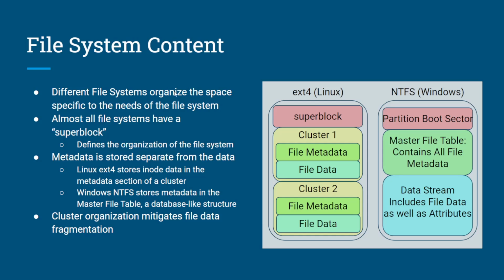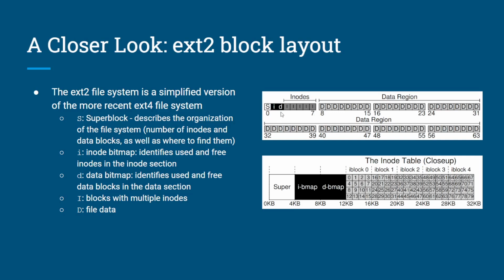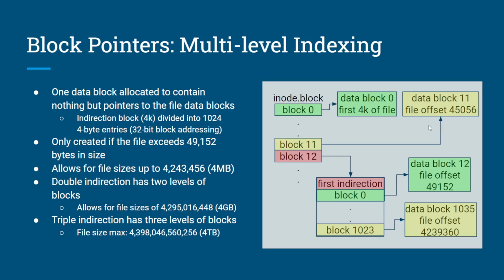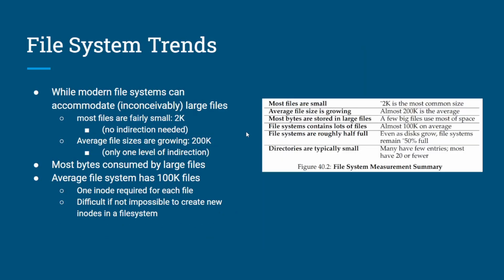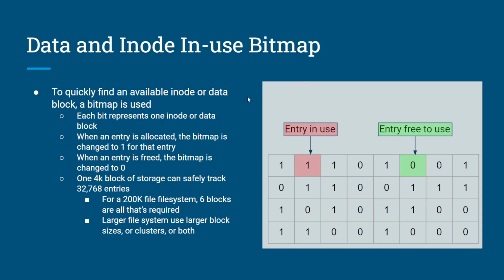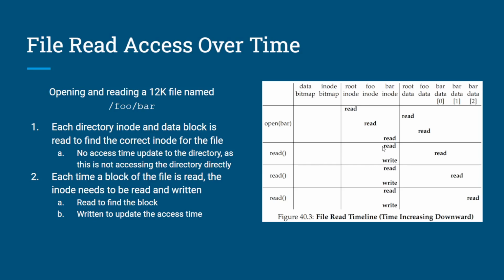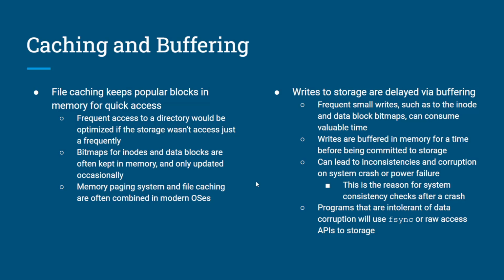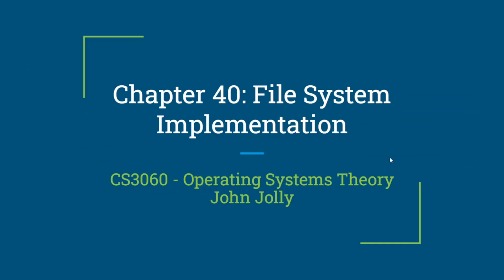OS:TEP Chapter 40 - File System Implementation